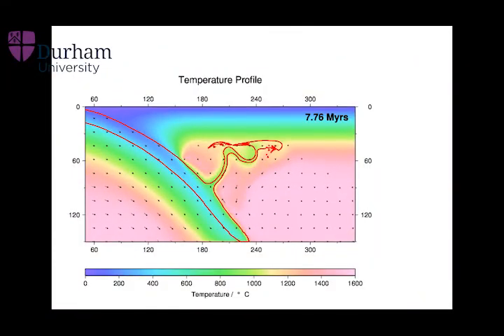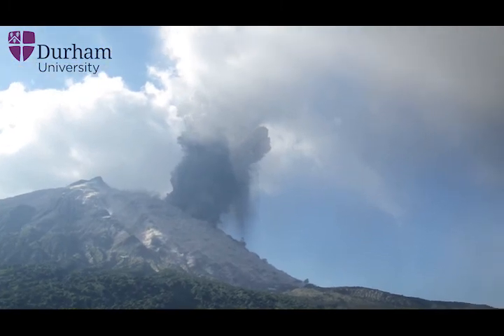Earth Sciences - Our Courses